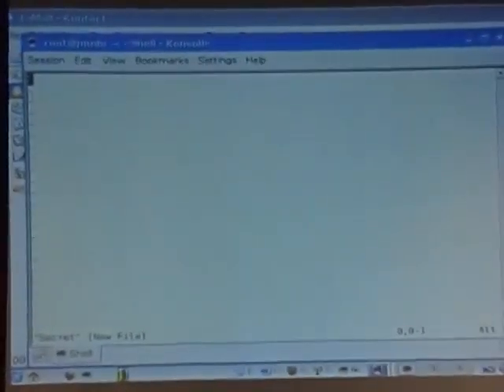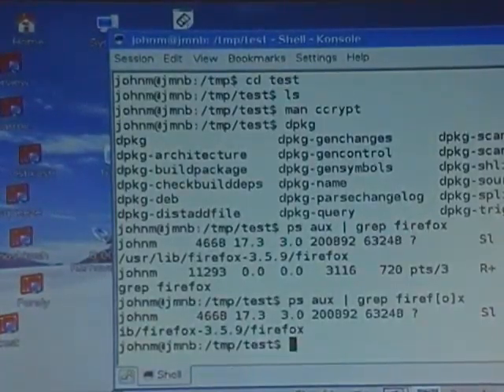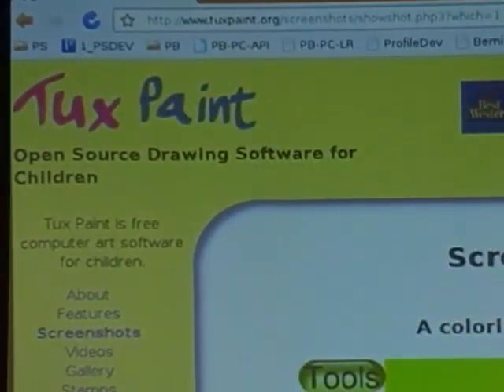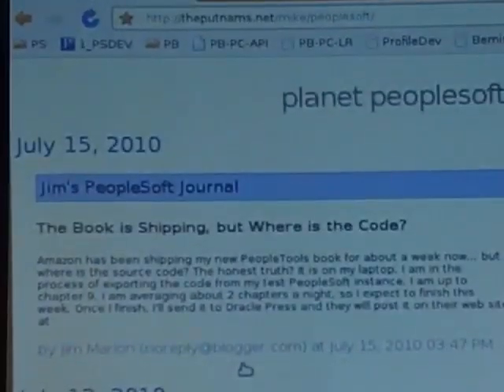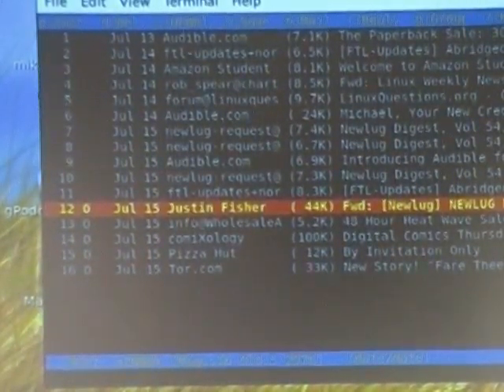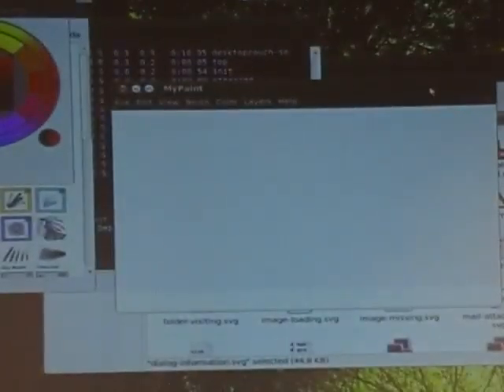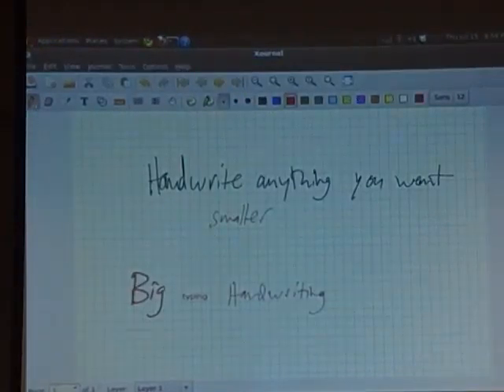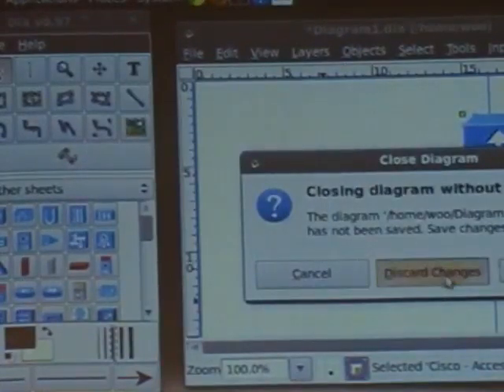Tricks and Cool Stuff 2 of 2 - NEWLUG Archive - July, 2010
This video is a bunch of tips and tricks shared during the NorthEast Wisconsin Linux Users Group (NEWLUG). This presentation happened in July of 2010 in Appleton, WI. This is part 2 of 2.